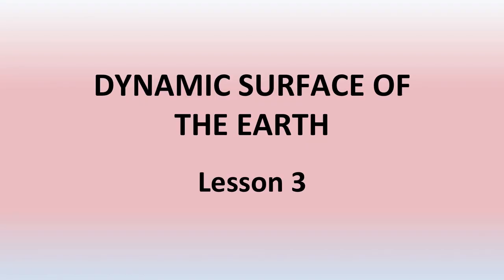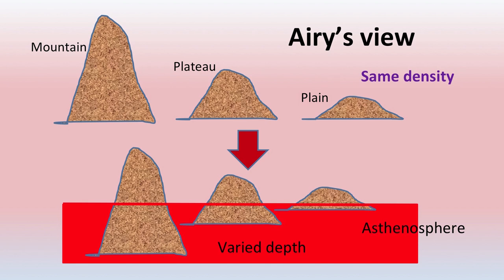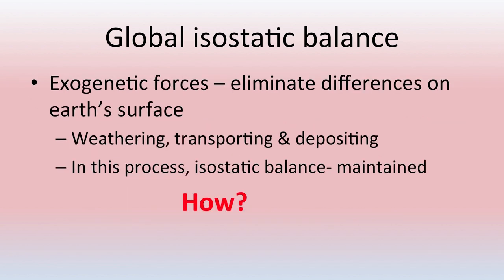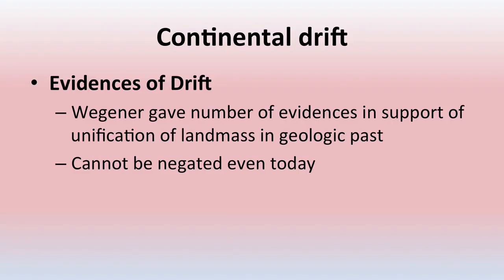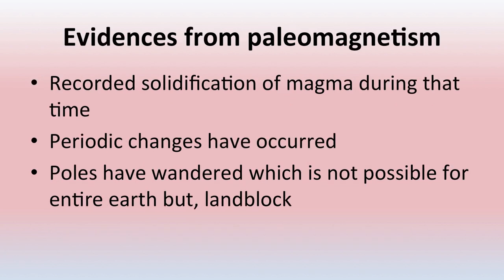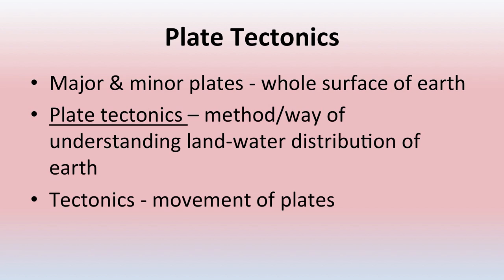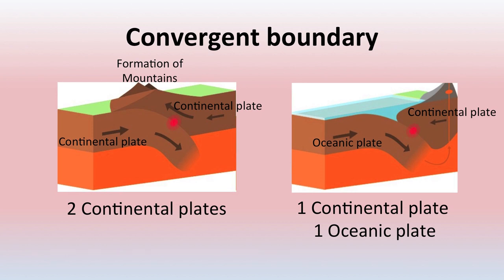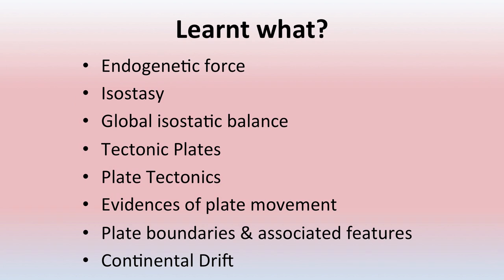Lesson 3 Dynamic Surface of The Earth